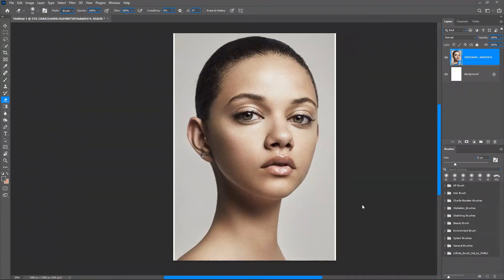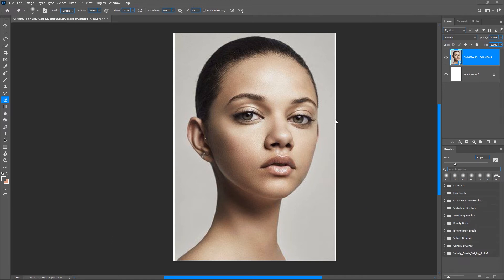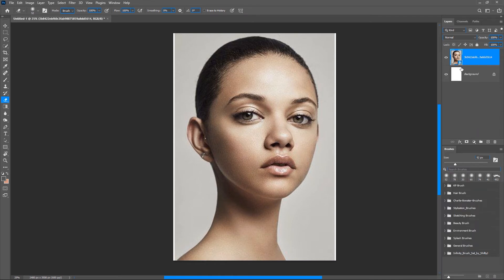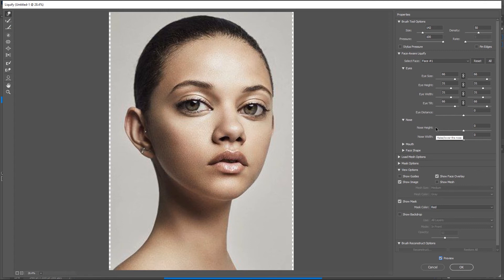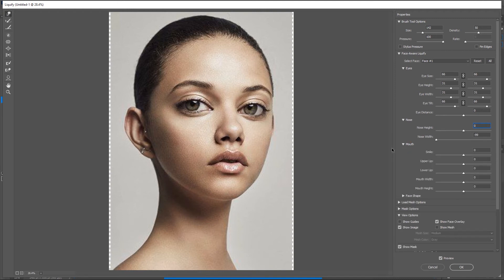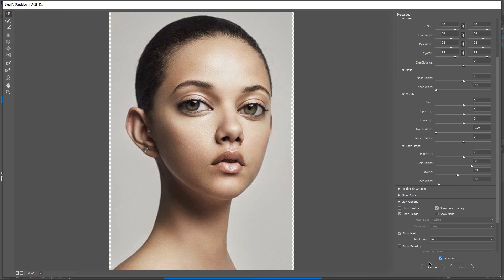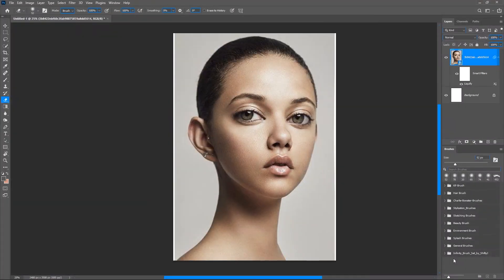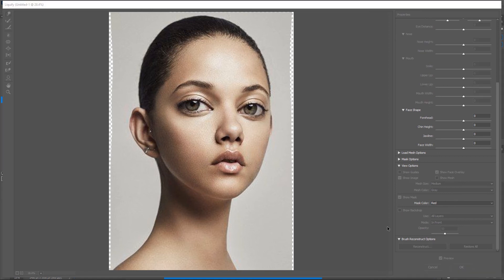One Big Trick For Drawing Stylize Portrait